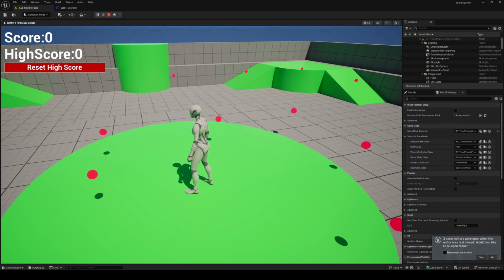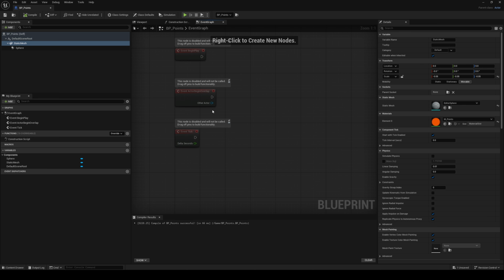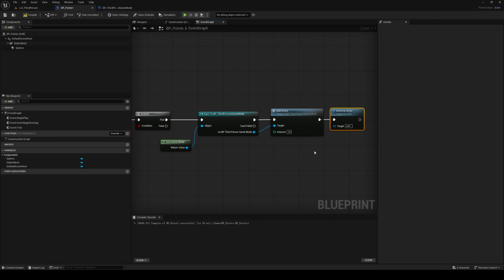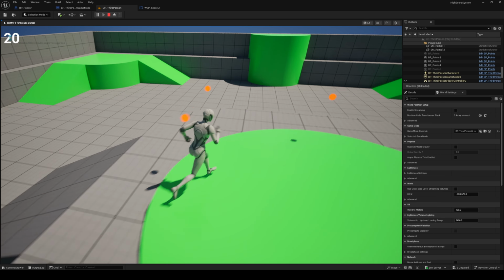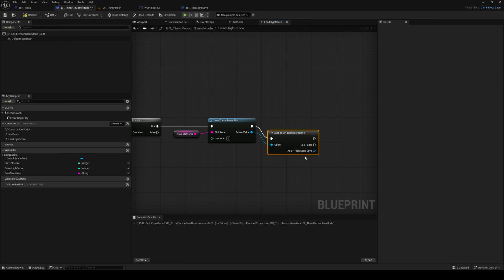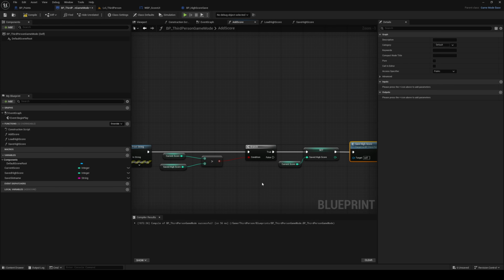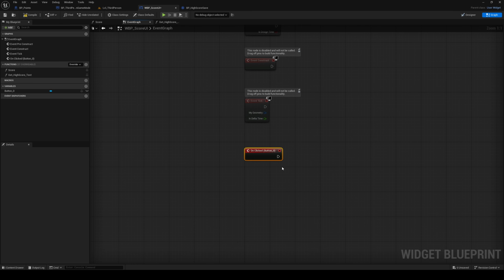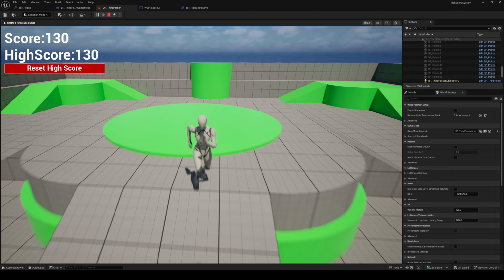UE5 High Score Tutorial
Beginner tutorial on the initial setup for a High Score System in UE5.